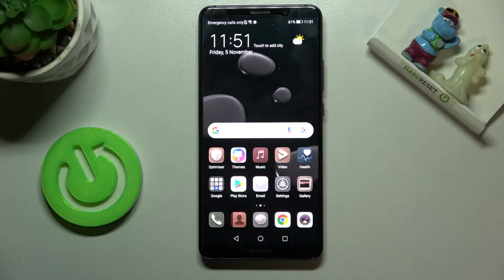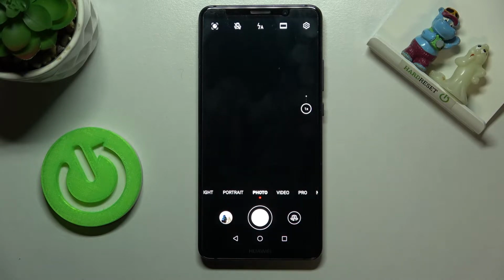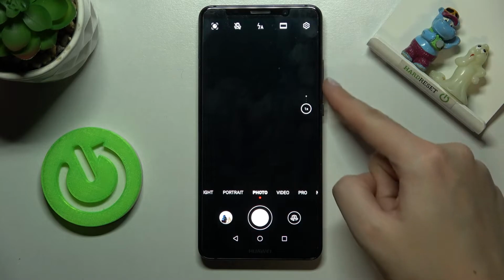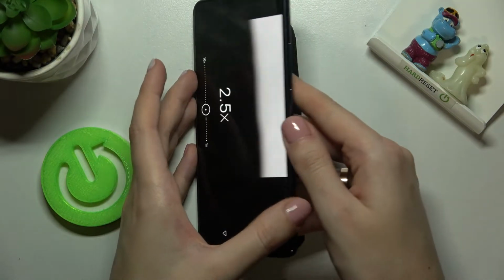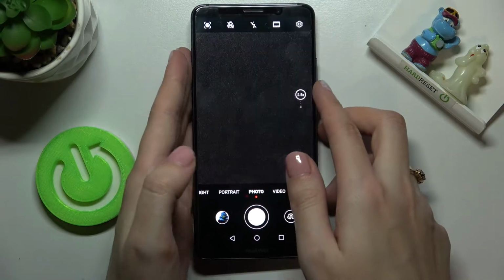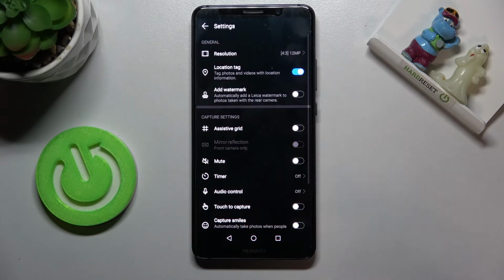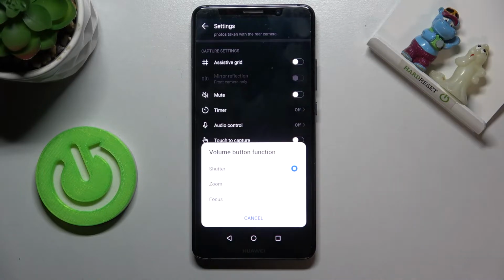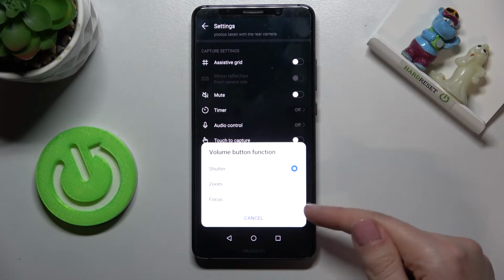How to Change Volume Button Function in HUAWEI Mate 10 Pro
If you are looking for more information about Huawei Mate 10 Pro, check our
Open this tutorial and follow our steps to change the side buttons on the Huawei Mate 10 Pro. Then go to the camera settings, change the volume key function, and you can now change volume, zoom, or take pictures with volume buttons. If you want to know more about the camera on the Huawei Mate 10 Pro visit our Youtube channel.

How to change volume button in camera on Huawei Mate 10 Pro? How to manage Camera Volume Button on Huawei Mate 10 Pro? How to open Camera settings on Huawei Mate 10 Pro? How to change Camera settings on Huawei Mate 10 Pro? How to set up volume button on Huawei Mate 10 Pro?